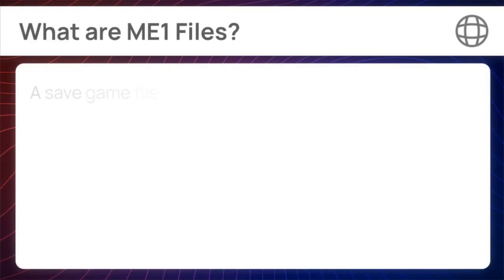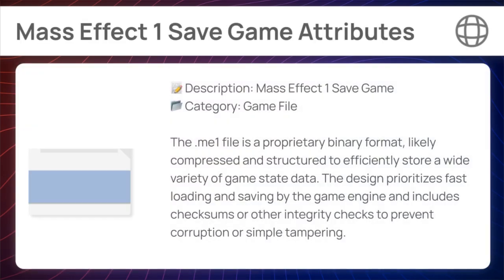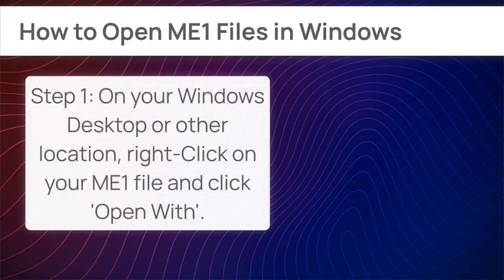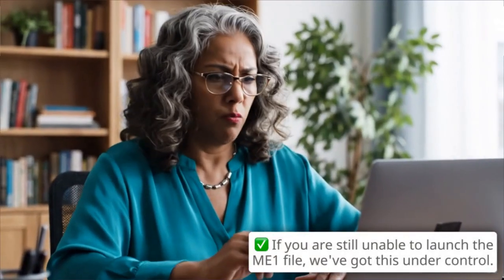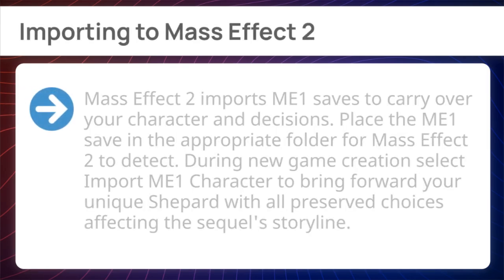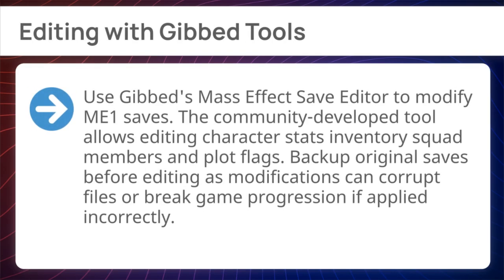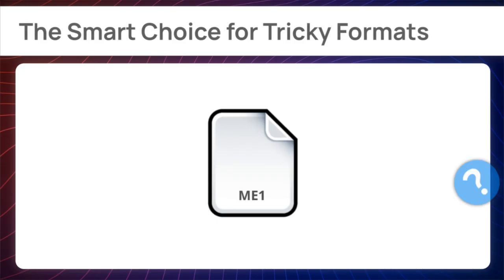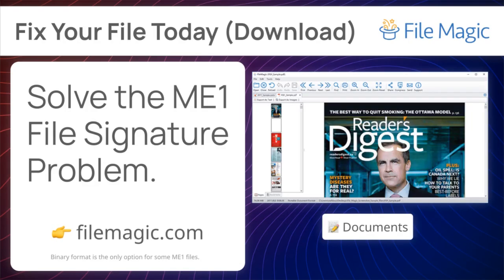How to Open ME1 Files (Mass Effect 1 Save Game)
Windows won’t open your Mass Effect 1 Save Game? That’s a common issue. In this short tutorial, I’ll explain how to open, view, and troubleshoot ME1 files on Windows, including formats your PC doesn’t understand. 🪄✨ Universal Viewing Application (5-Star)

A save game file created by the video game Mass Effect 1. This file contains all the player's progress, including character stats, story decisions, inventory, and current location. Users interact with these files to back up their progress, transfer saves, or use community-made save editors.

The .me1 file is a proprietary binary format, likely compressed and structured to efficiently store a wide variety of game state data. The design prioritizes fast loading and saving by the game engine and includes checksums or other integrity checks to prevent corruption or simple tampering.

▶ What We'll Cover:

- Learn how ME1 files are typically used
- Editing with Gibbed Tools
- Learn which applications support this ME1 format
- Eliminate Windows errors that prevent ME1 file access
- Discover the background of the ME1 file format
- Fix ME1 file association errors in Windows
- Importing to Mass Effect 2
- Loading in Mass Effect 1

▶ Opening ME1 Files:

Mass Effect 1 (BioWare)

🛠️ Troubleshooting Steps:

1️⃣ Loading in Mass Effect 1

Place the ME1 file in your Mass Effect saves directory typically in Documents/BioWare/Mass Effect/Save. Launch Mass Effect and select Load Game from the main menu. Choose the save and continue your playthrough. The game restores all character progress and world state from the save file.

2️⃣ Importing to Mass Effect 2

Mass Effect 2 imports ME1 saves to carry over your character and decisions. Place the ME1 save in the appropriate folder for Mass Effect 2 to detect. During new game creation select Import ME1 Character to bring forward your unique Shepard with all preserved choices affecting the sequel's storyline.

3️⃣ Editing with Gibbed Tools

Use Gibbed's Mass Effect Save Editor to modify ME1 saves. The community-developed tool allows editing character stats inventory squad members and plot flags. Backup original saves before editing as modifications can corrupt files or break game progression if applied incorrectly.

Timestamps:

00:00 - ME1 File Explained
00:25 - ME1 Files Explained
00:43 - ME1 Data Structure Overview
01:03 - Editing ME1 Files
01:20 - Reading ME1 Files
01:44 - Fix Broken ME1 Files
02:55 - Universal Software Methods